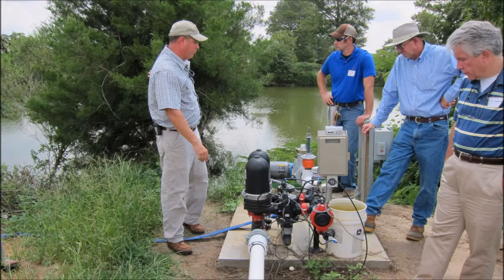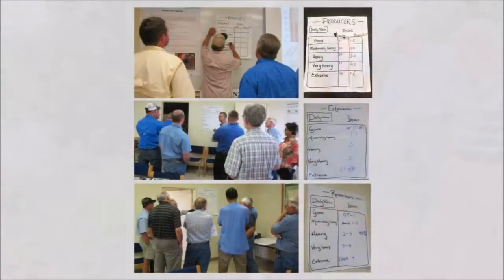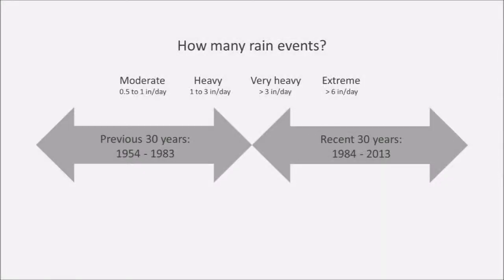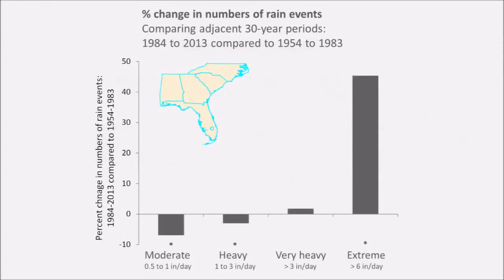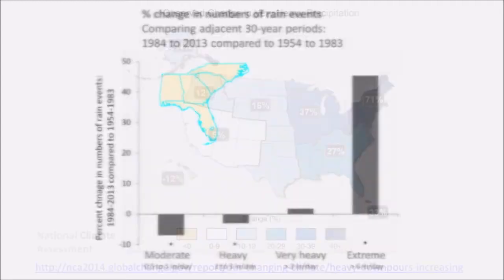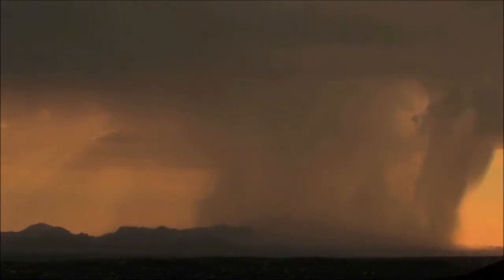Rain intensity changes in the Southeastern USA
A media production of the Southeast Climate Extension project, funded by USDA-NIFA, and directed by Clyde Fraisse of the University of Florida